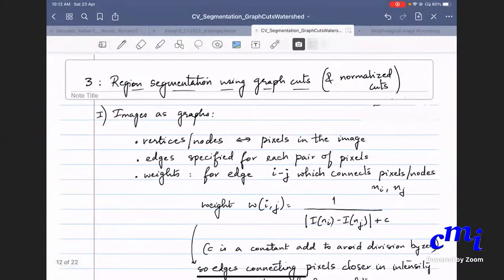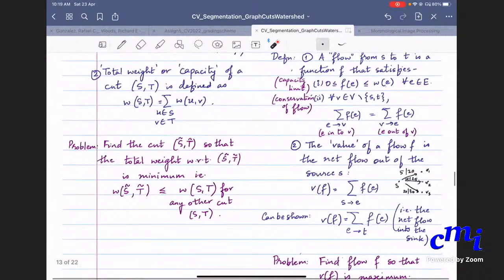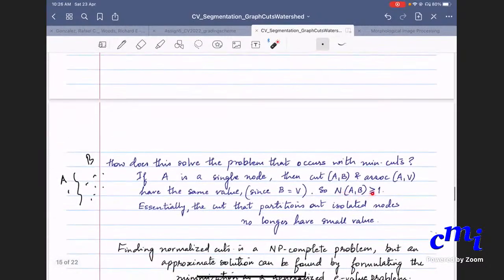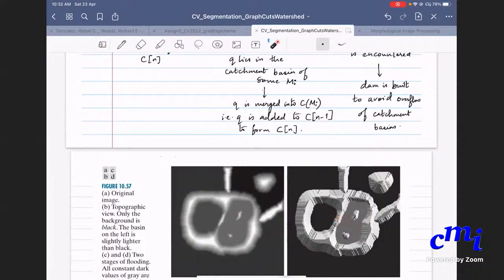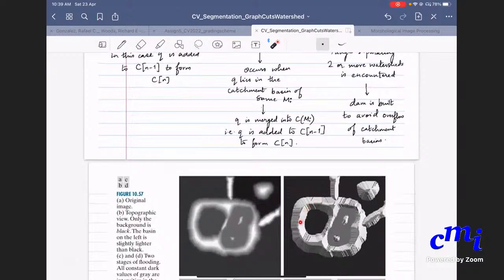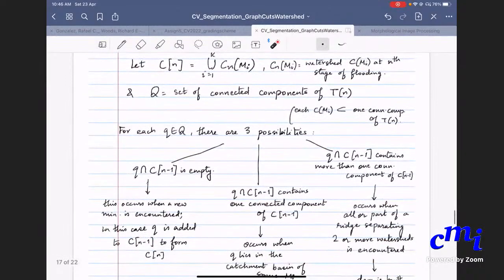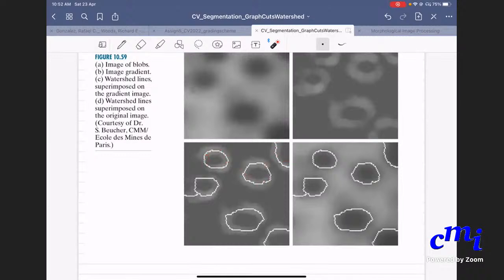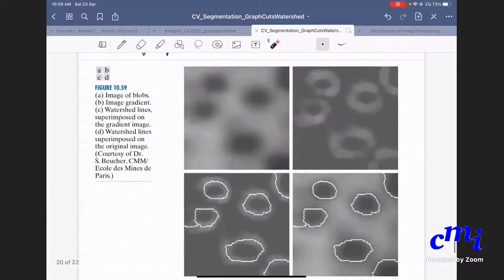L25 - Segmentation - 2